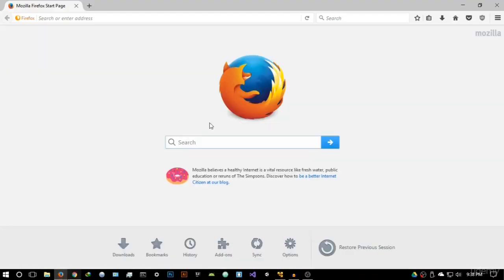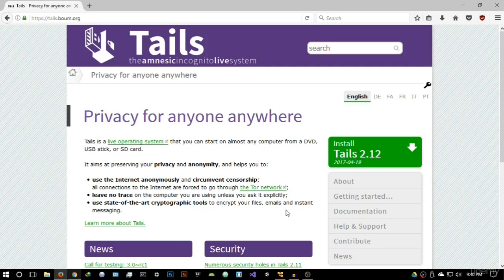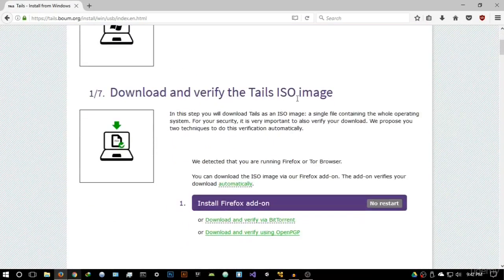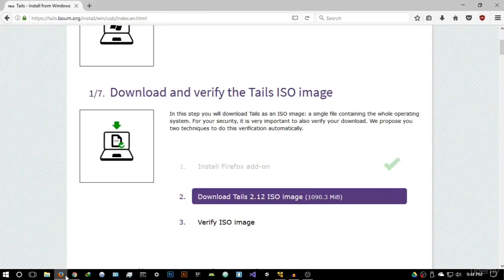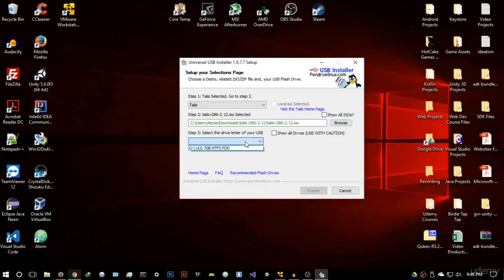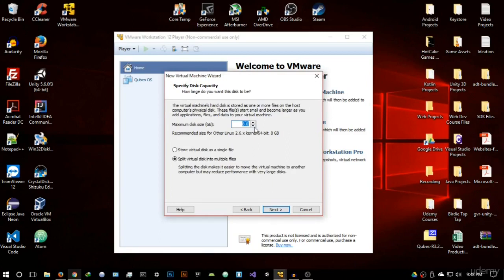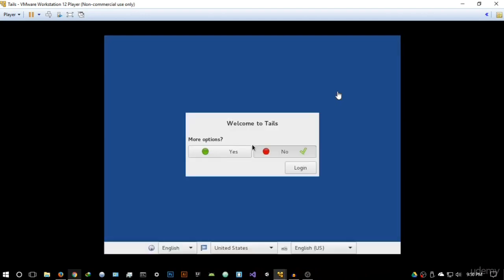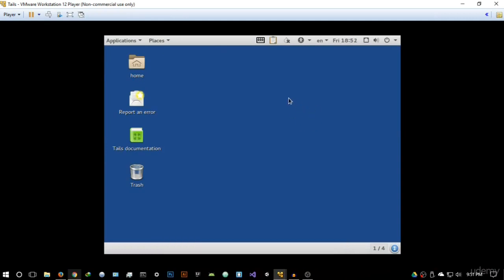4 Tails OS Installation And Configuration